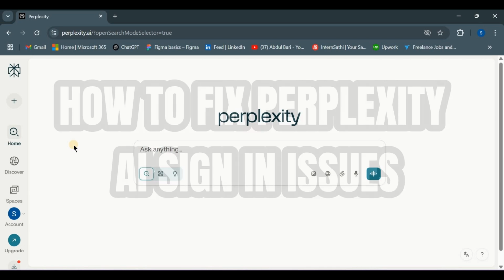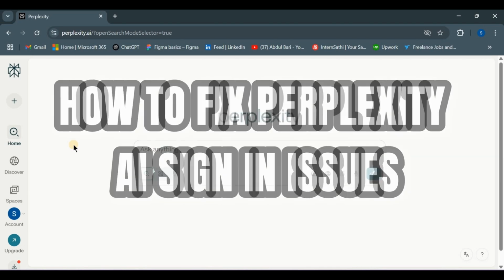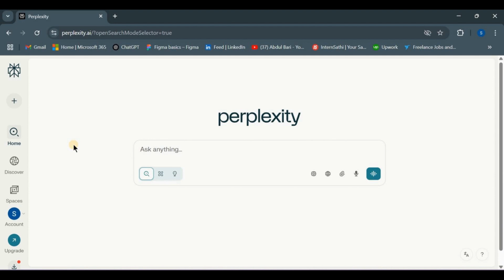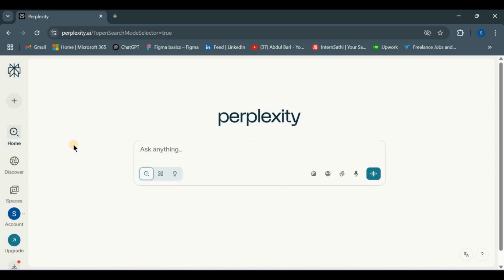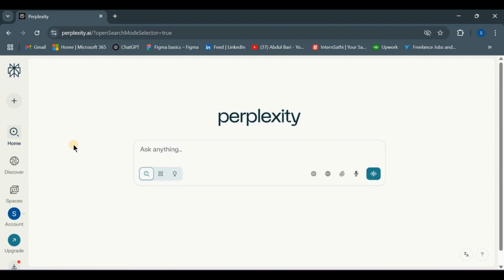How to Fix Perplexity Ai Sign In Issues 2025?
Sign-in issues with Perplexity AI can prevent users from accessing the platform’s powerful AI features. These problems often arise from connectivity glitches, browser conflicts, or incorrect credentials, impacting productivity and workflow.

Understanding common causes and solutions can help users regain access quickly and maintain seamless use of Perplexity AI. Staying updated on platform status and ensuring proper setup enhances the login experience.